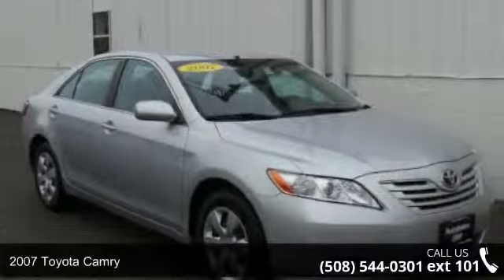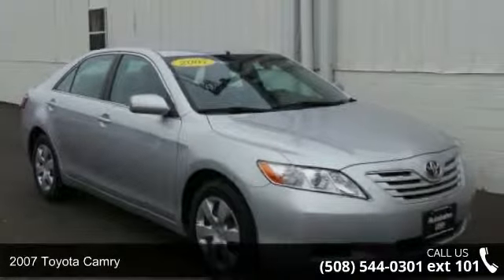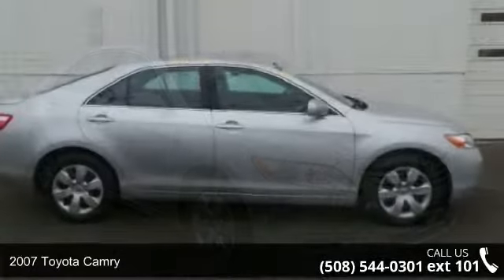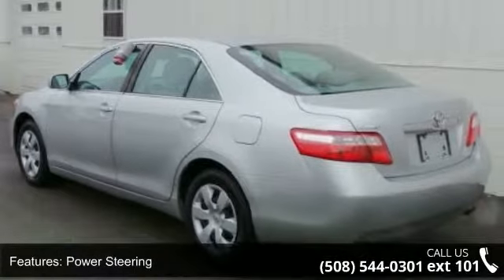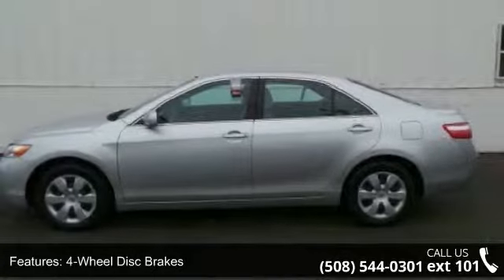2007 Toyota Camry - Autobahn USA - Westborough, MA 01581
2007 Toyota Camry LE, CAMELOT LEATHER SEATS, POWER DRIVER'S SEAT, 2-STEP HEATED FRONT SEATS, STEERING WHEEL MOUNTED AUDIO CONTROLS, and POWER EXTERIOR MIRRORS. If a smooth ride coupled with quiet comfort is what you're after, then step into the Camry. Reliability and resilience make the Camry a class standout. MotorWeek 2007 Drivers' Choice Award for Best Eco-Friendly Manufacturer. New Car Test Drive said, ...boring and bland are out. Flash and dash are in... Autobahn USA - Leading Boston Area Used Car Dealer - Audi, BMW, Mercedes-Benz. Thank you for visiting AUTOBAHN's virtual showroom. We invite you inside to look around each of our online departments. Call or e-mail our courteous and knowledgeable sales consultants with any questions you may have. See something you like? Feel free to stop by our dealership in Westborough, MA, so that we can help you in person.